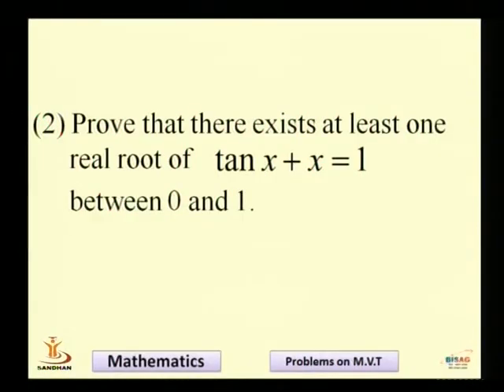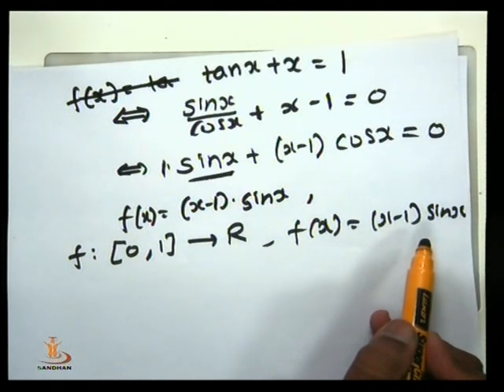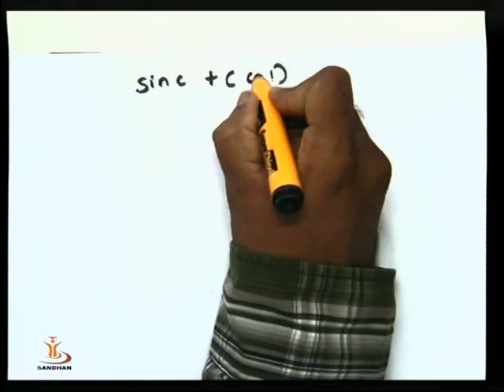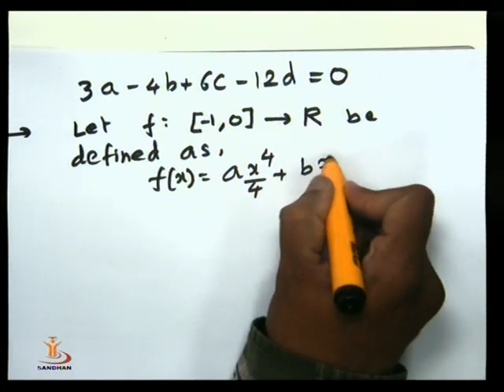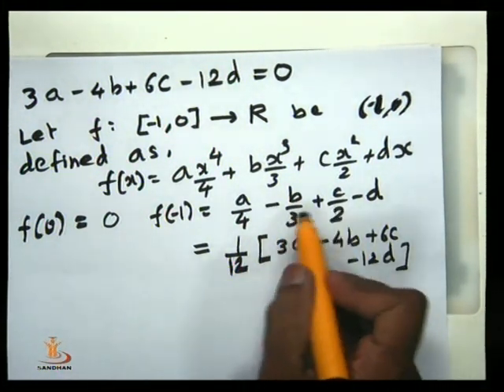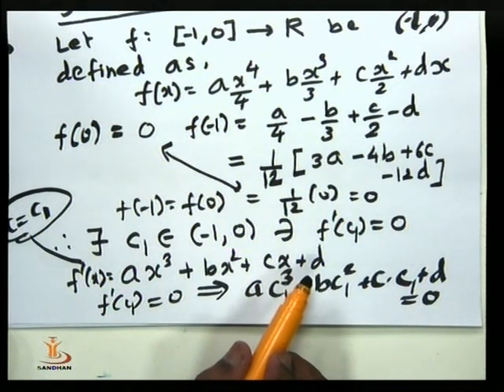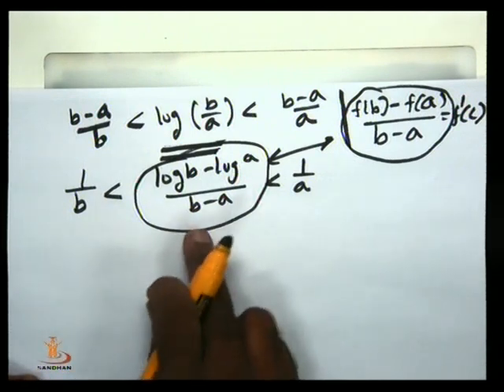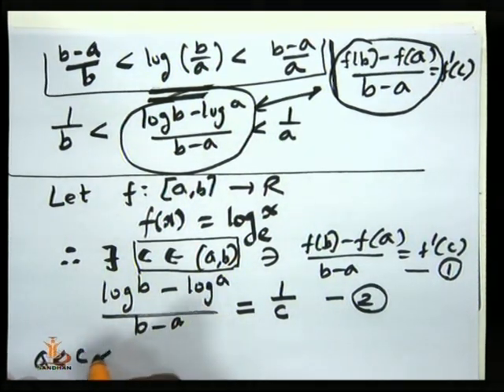PROBLEMS ON MEAN VALUE THEORM 2